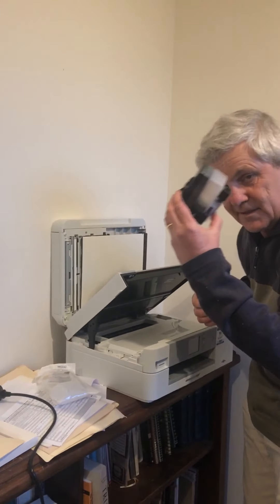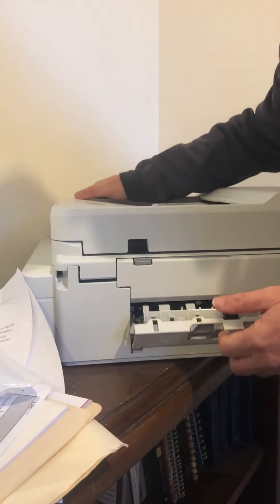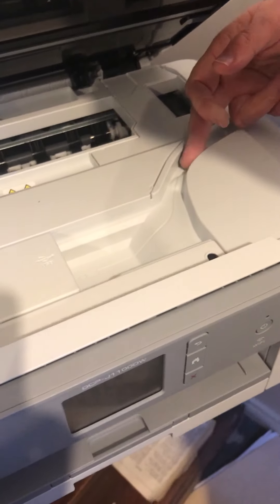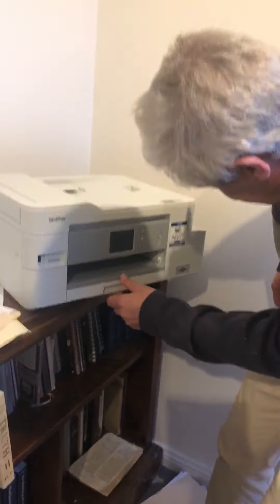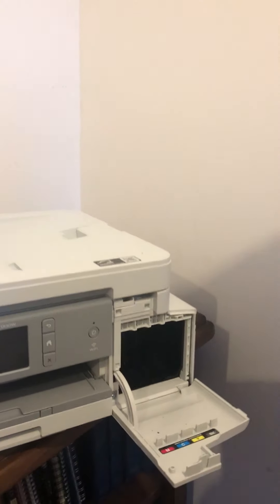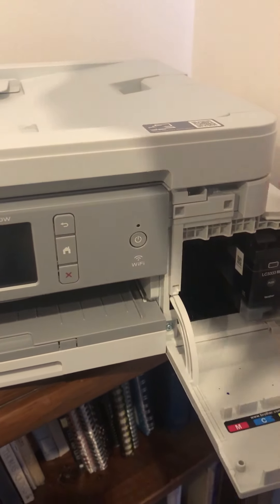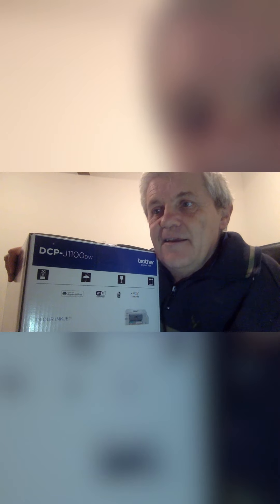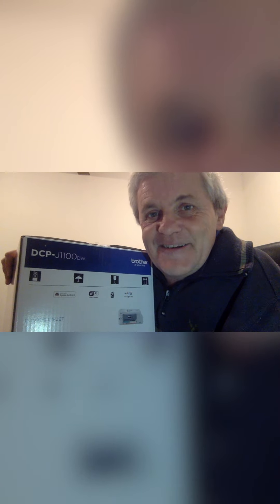Brother DCP-J1100dw: Put in Toner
On the Brother DCP-J1100dw Inkjet printer, where does the toner go?

I figured it out, and also got to look at some of the other cool bits that open and shut on this very compact printer.

The printer works wirelessly (although there's a secret place to plug in the USB cable, if you want to use that).